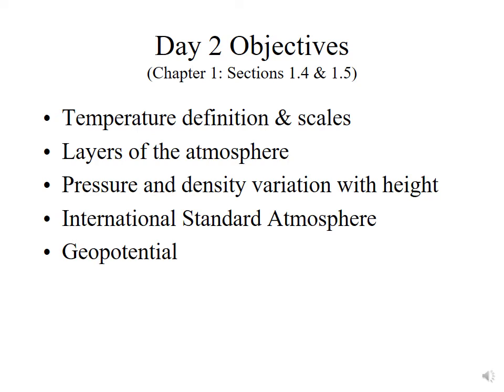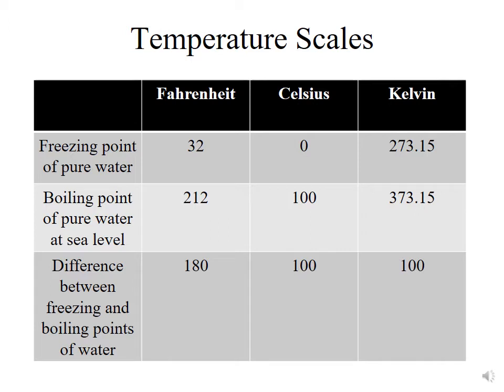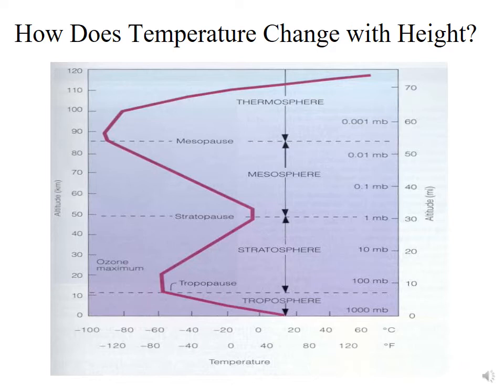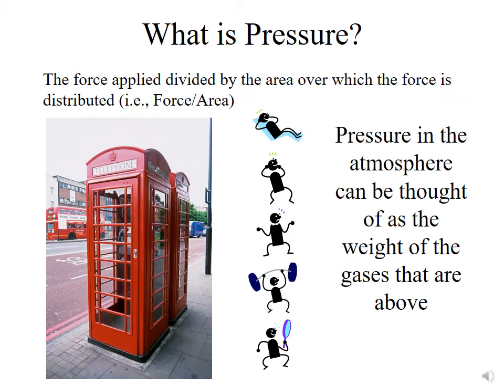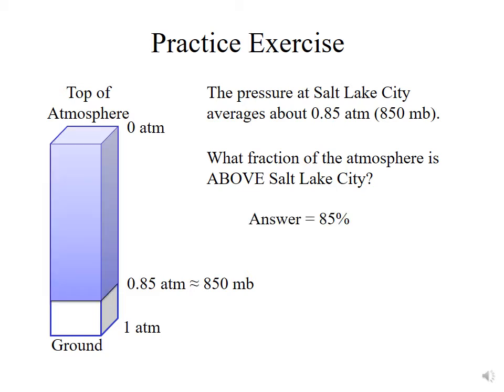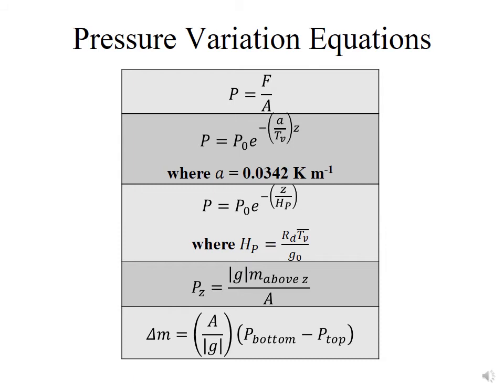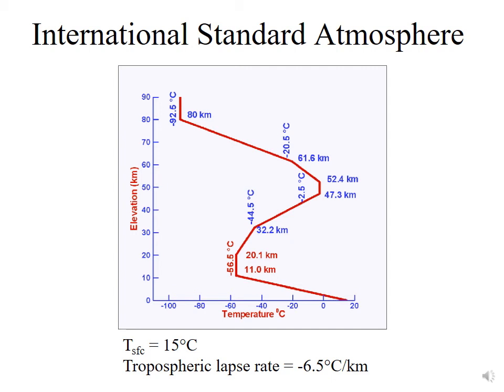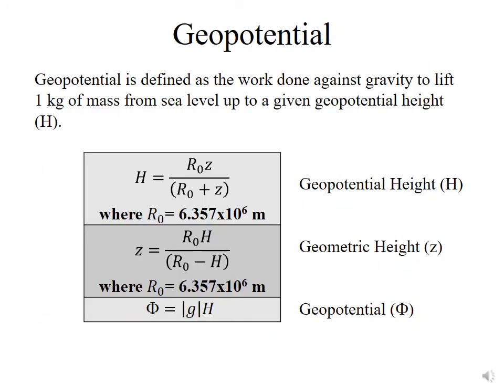ATMOS 5000-A Day2 Chap1 1.4/1 5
ATMOS 5000-A is an algebra-based introduction to atmospheric sciences based on the book "Practical Meteorology" by Dr. Roland Stull. This video focuses on Chapter 1 Sections 1.4 and 1.5 which include temperature scales, layers of the atmosphere, pressure variation with height, density variation with height, geopotential, and geopotential height.